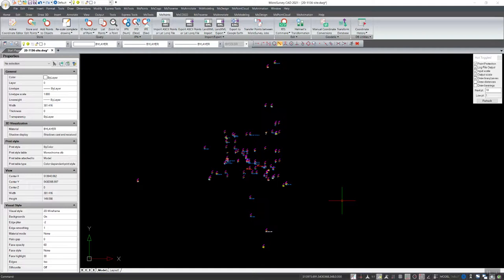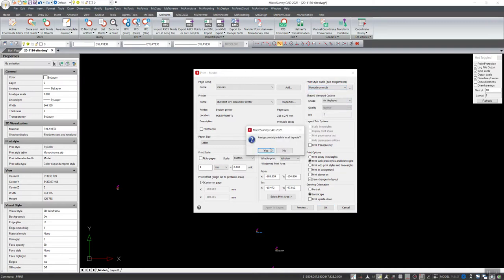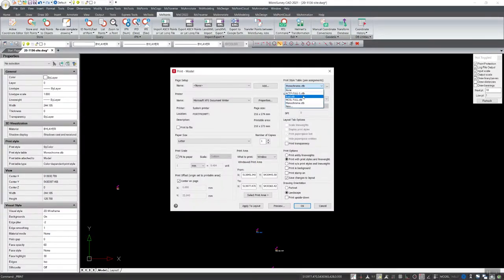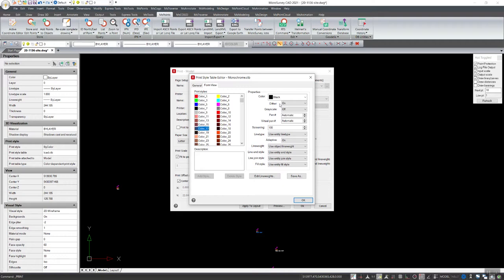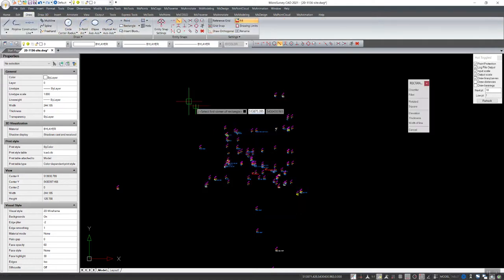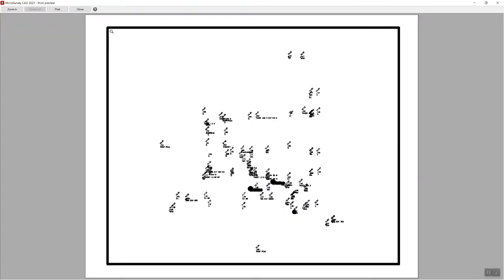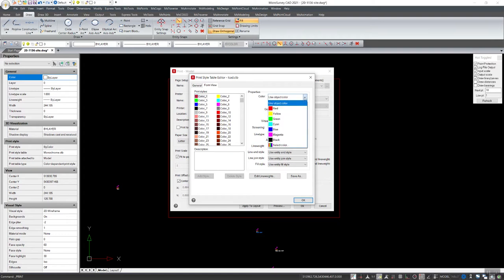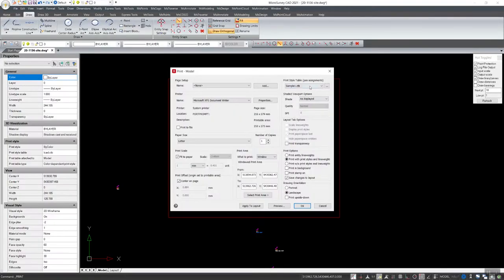Configuring CTB Print Styles